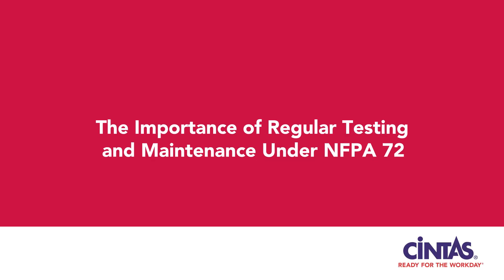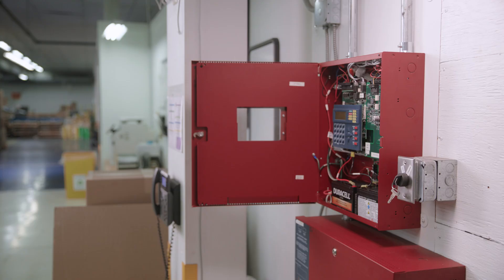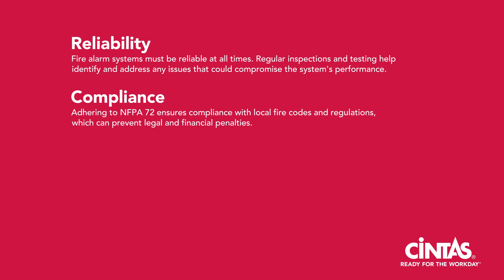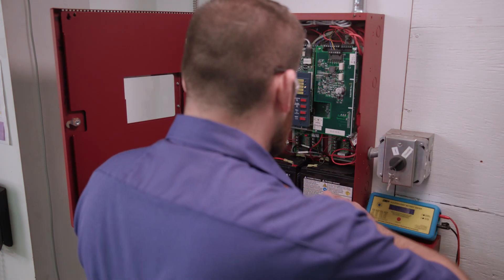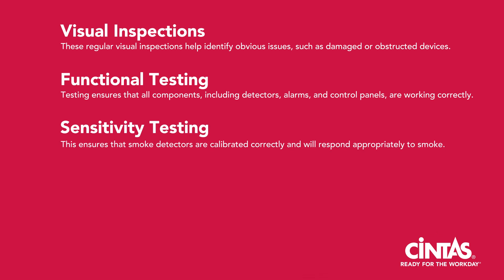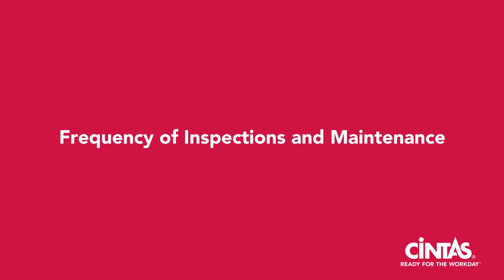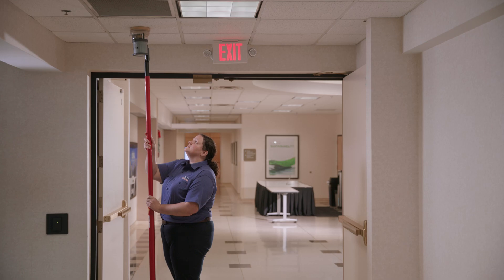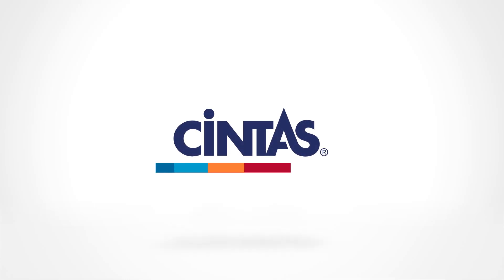NFPA 72 - Fire Alarm Testing Requirements & Best Practices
Take a comprehensive look at NFPA 72, the National Fire Alarm and Signaling Code, which sets the standard for the installation, inspection, testing, and maintenance of fire alarm systems and emergency communication systems. Understanding NFPA 72 testing requirements is essential for ensuring compliance, reliability, and safety in your workplace.

Contents in this video:
0:00 - What is NFPA 72 and why is it critical for Fire Safety?
0:36 - Why Regular Fire Inspections and Testing Matter
1:34 - Key Components of NFPA 72 Testing Requirements
2:25 - Frequency of Fire Inspections and Maintenance
2:53 - Best practices to stay NFPA 72 compliant